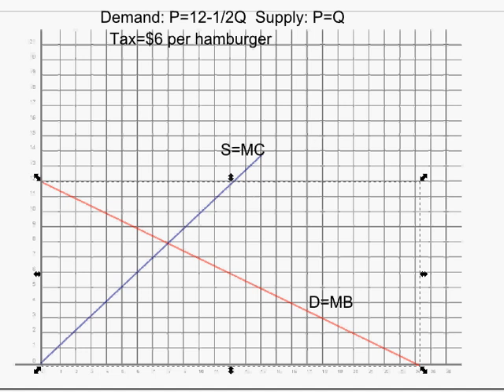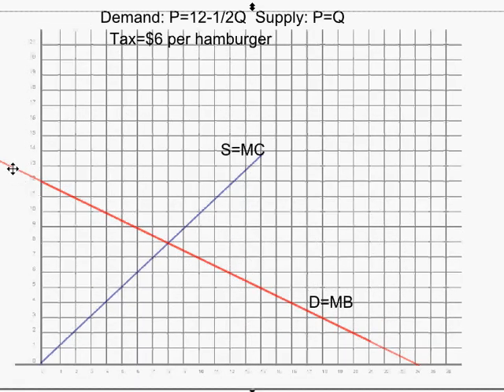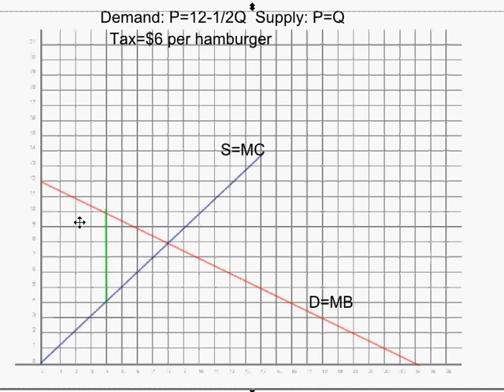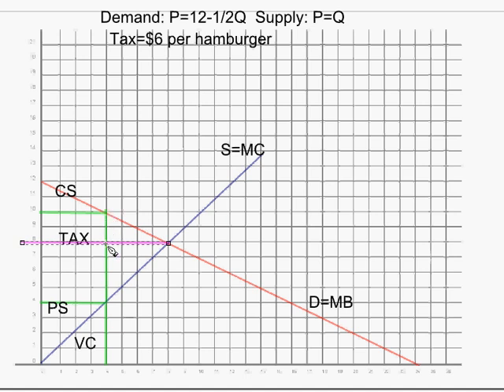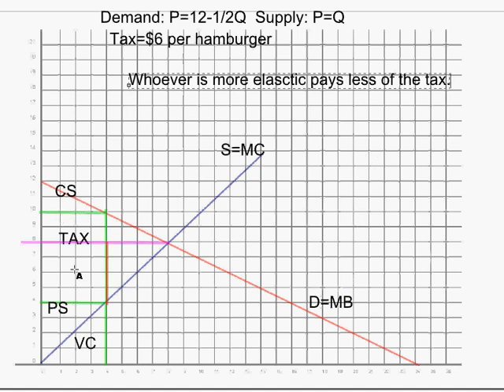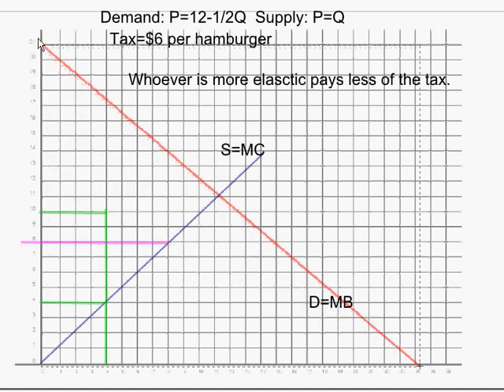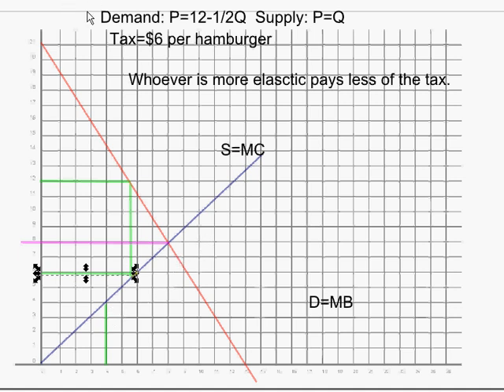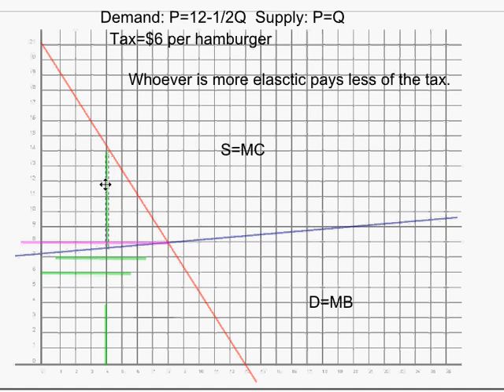Tax Incidence Another Example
Another example of analyzing an excise tax, with how elasticity affects tax incidence.